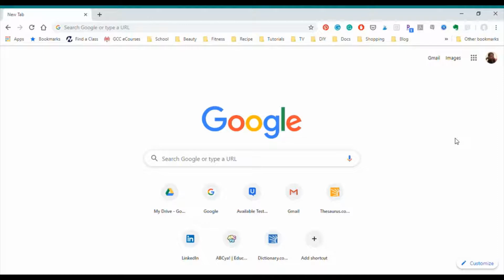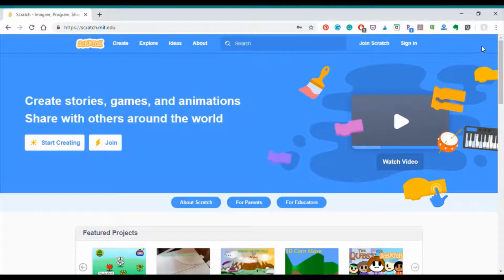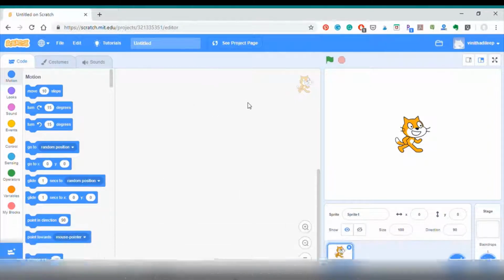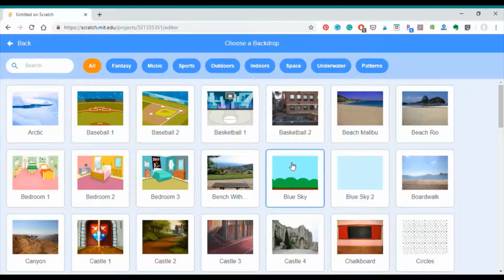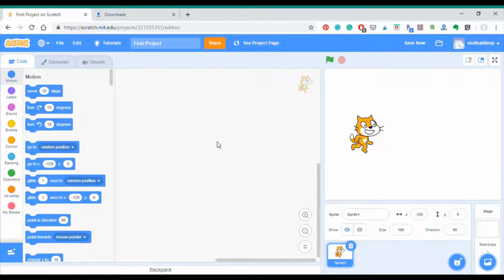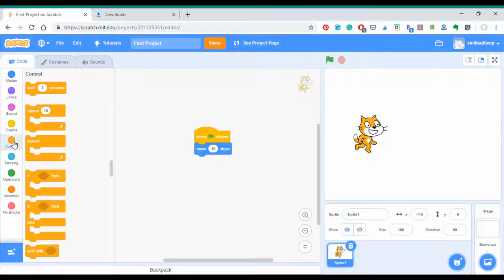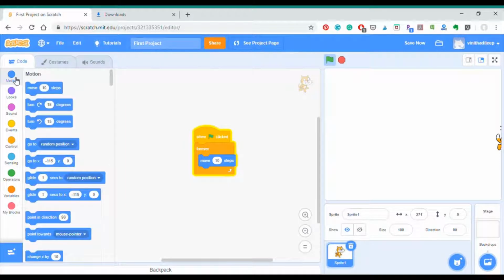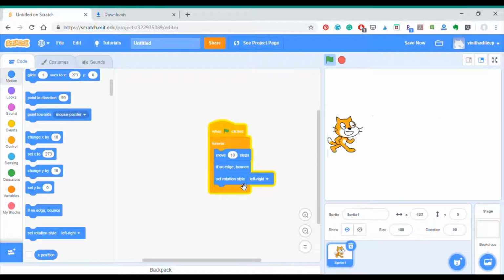Scratch Program Tutorial | First Program Running Sprite | Coding Lesson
Welcome to Scratch Programming Tutorial!
Using the Scratch program, you can code your own interactive stories, games, and animations.
In this tutorial, you will learn how to set up your scratch account. Familiarise with the sprite, the main character of the program.
Step by step guide to do your first program - moving the sprite back and forth.

Title: Scratch Programming Tutorial for beginners | First Coding Program | Running Sprite | Learn to Code

Thanks
Vinitha